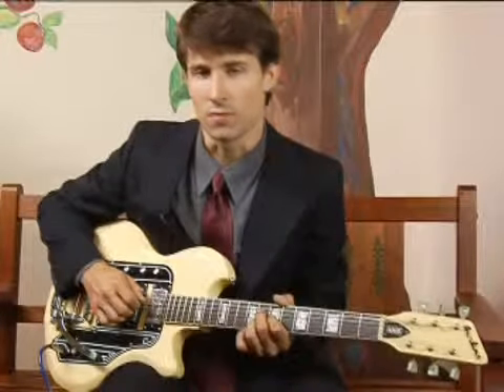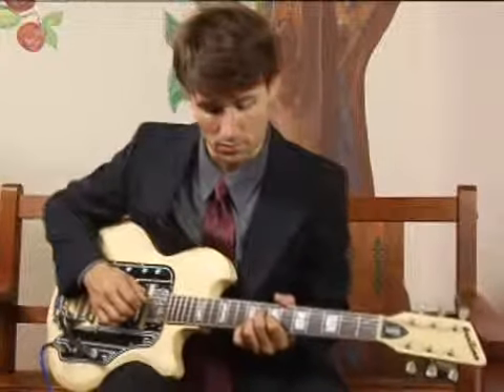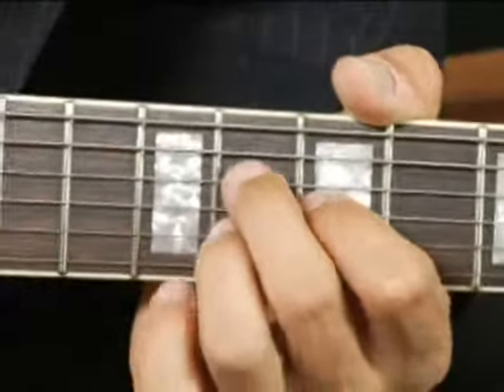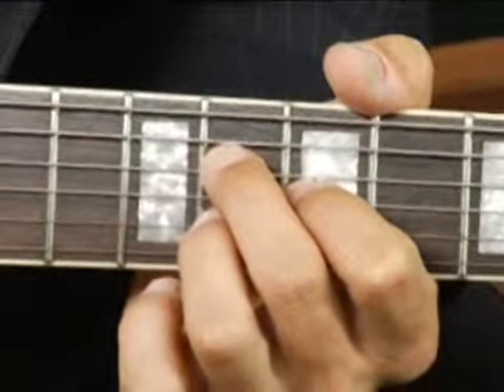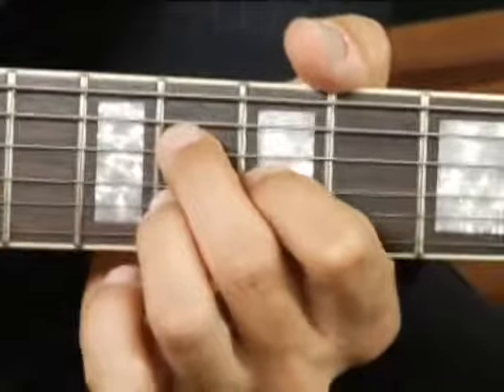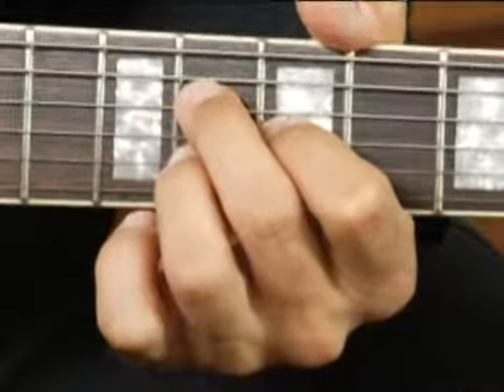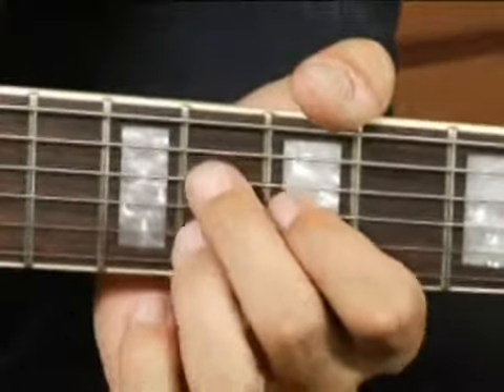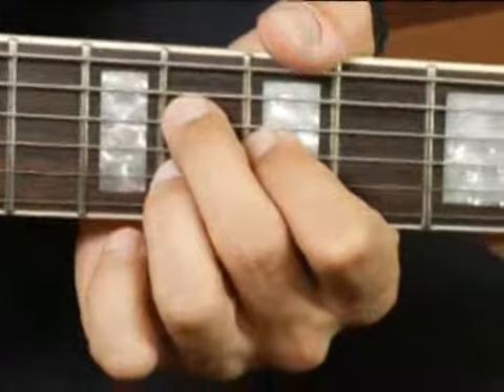Play G Minor Chord on the Middle Top Guitar Strings: 1st Inversion : Guitar Chord Dictionary 18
Learn how to play the G Minor guitar chord in this free video series on music theory and guitar lessons.